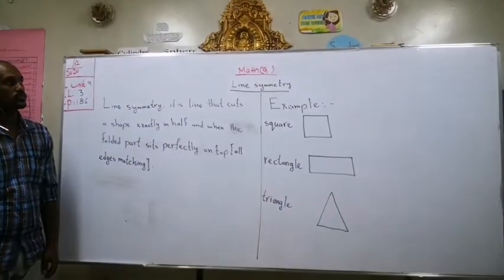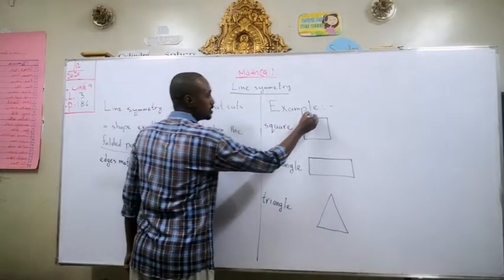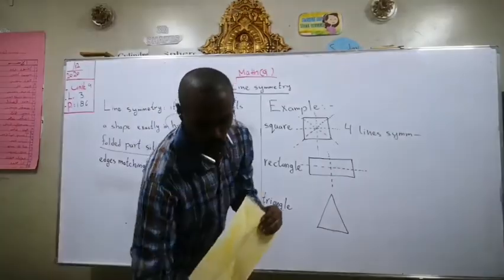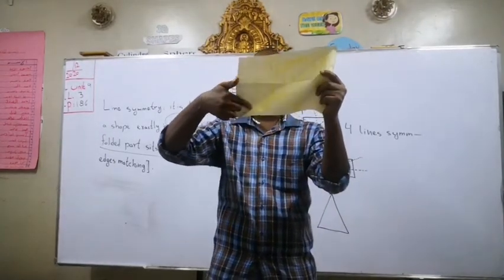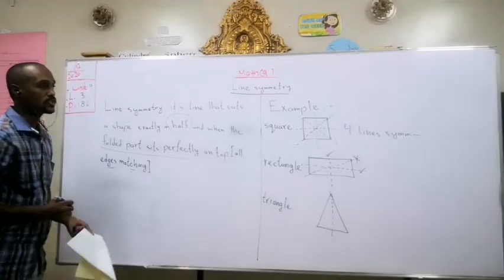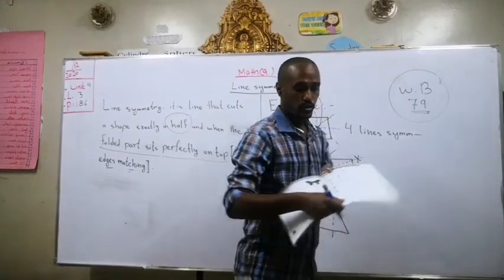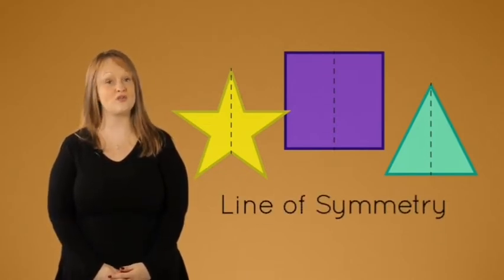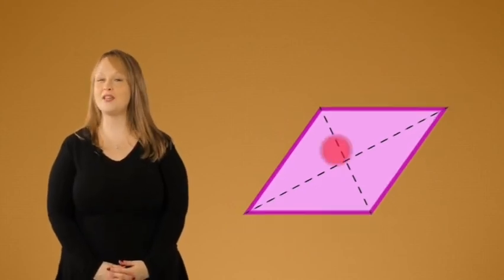Mathematics G4 lesson 4